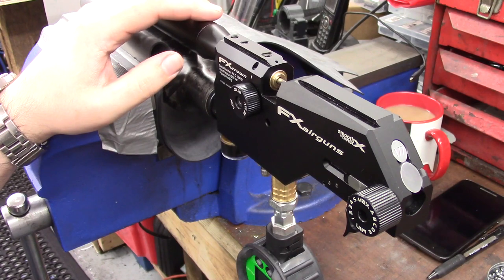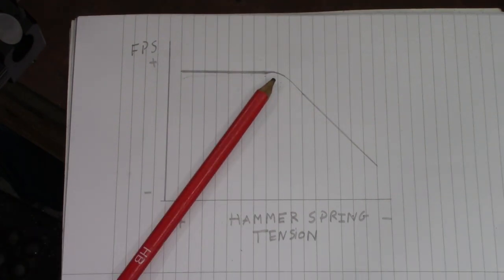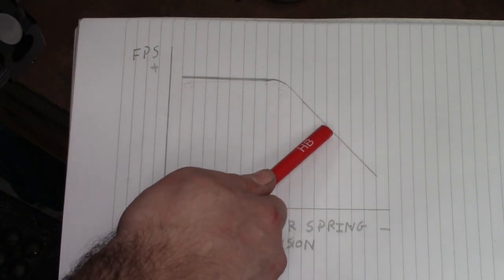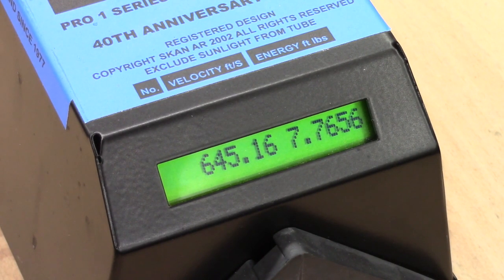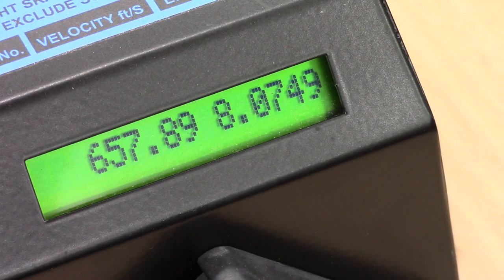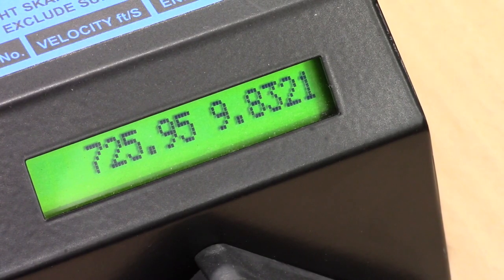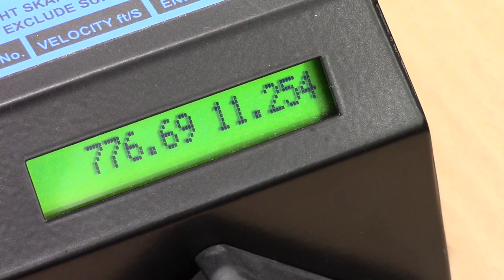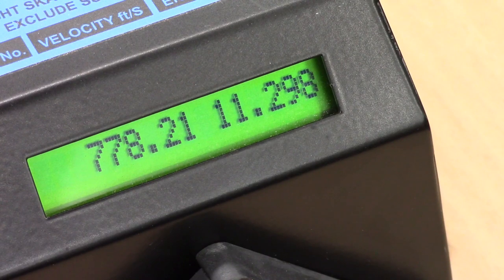Tuning the FX Crown UK Sub 12.